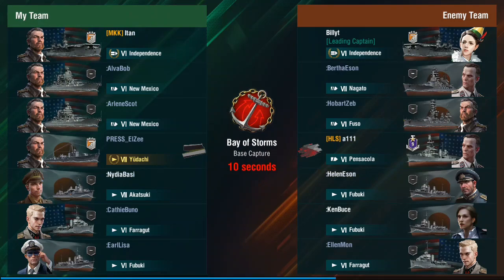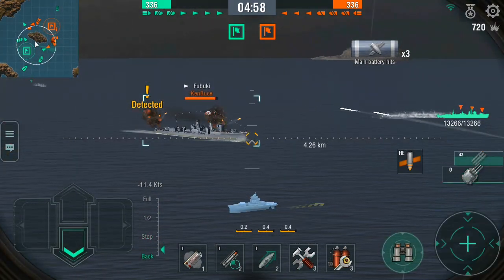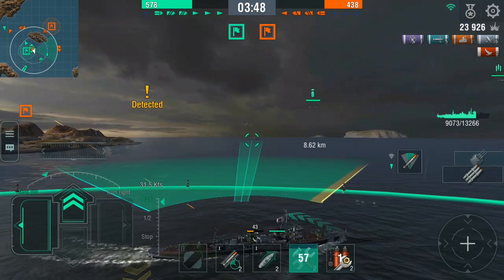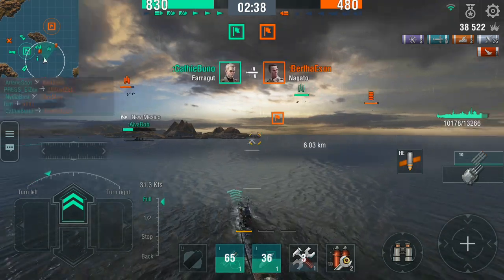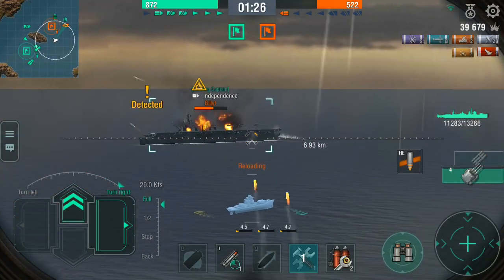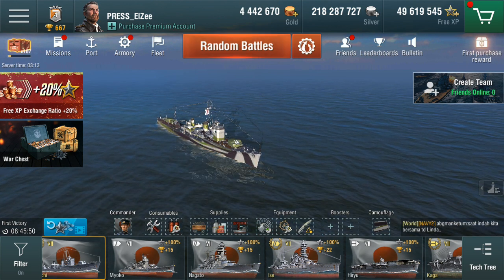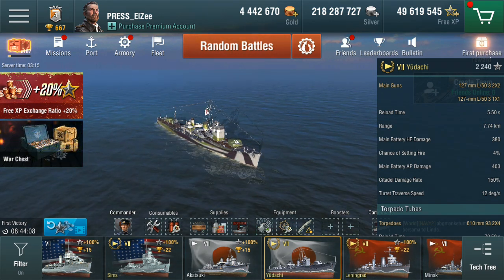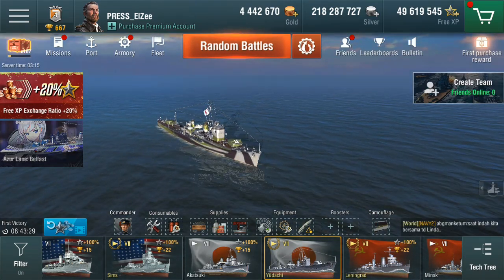World of Warships Blitz: Yūdachi. A Preview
A quick preview of the new premium Tier 7 Japanese Destroyer, the Yūdachi.